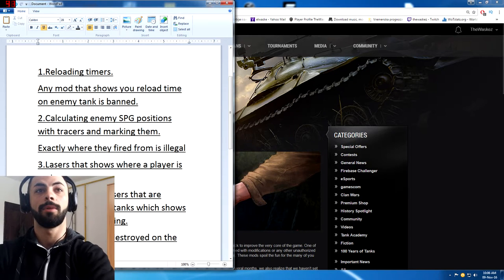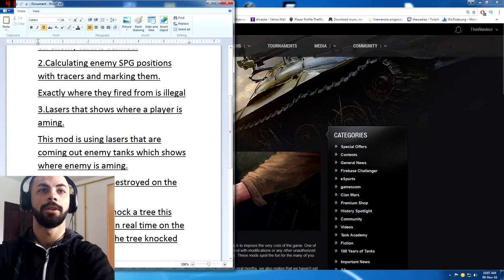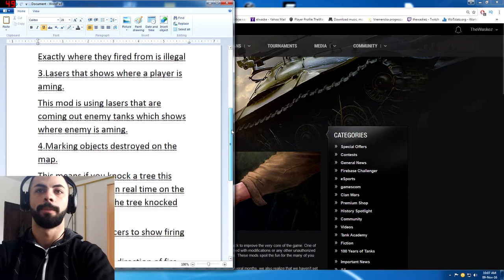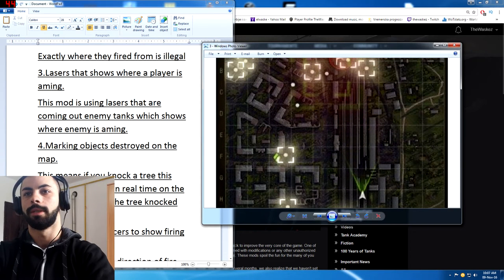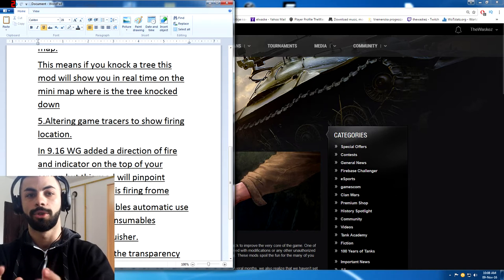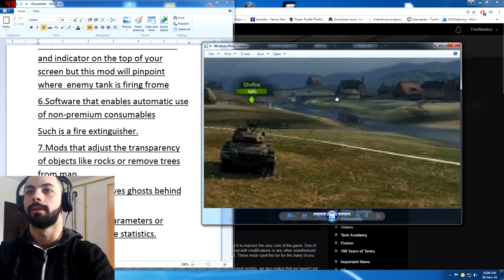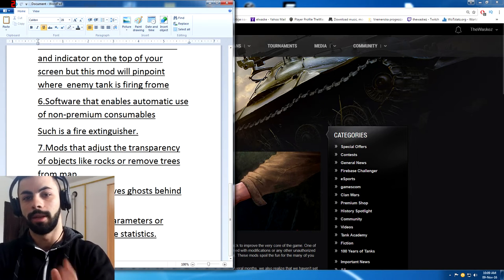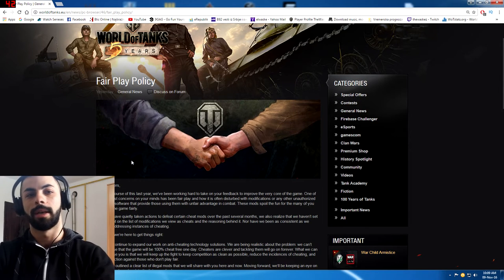Cheating in World of Tanks - New Fair Play Policy 9.17.1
The World of Tanks EU site has just posted this bit of news clarifying their position on mods, illegal or otherwise.

We’ll continue to expand our work on anti-cheating technology solutions. We are being realistic about the problem: we can’t promise that the game will be 100% cheat free one day. Cheaters are clever and tackling them will go on forever. What we can promise you is that we will keep up the fight to keep competition as clean as possible, reduce the incidences of cheating, and take action against those who don’t play fair.
We’ve outlined a clear list of illegal mods that we will share with you here and now. Moving forward, we’ll be keeping an eye on new mods and update the list accordingly.
We’re also establishing a clear penalty system. It is uniform across all regions and applies to everyone found to be using prohibited software.

Players caught using illegal mods for the first time will recieve a notification and a 7 day ban. A second offense will result in a permanent ban.

WarGaming will be looking at mode in rouggly three categories:

Mods that do not provide a gameplay advantage, but merely allow information customization for the viewer. They are “pure” mods in the traditional sense, and we like them.
Mods that do provide a gameplay advantage, but one that we believe contributes to the game in a positive way. In the short term, we’ll treat these as good mods, and we will look to implement them into the vanilla client in the future.
Mods that do provide a gameplay advantage, one that we think is bad overall for the game. These are classified as a cheat and are illegal going forward.
And what type of mod would fall into the third category:

Mods that reveal the position of enemies in a way not included in the vanilla client, by marking objects destroyed on the map and minimap in real-time, by altering the display of shell flight tracers or calculating the position of enemy SPGs with tracers and marking them, as well as those that keep spotted vehicles displayed, even when you aren’t aiming at them
Software that makes it easier to block an enemy’s shell by indicating their exact aiming point, for example, with a laser beam
Modifications that alert you when spotted vehicles are reloading or show enemy vehicles’ reloading timers
Auto-aim or so-called “aimbots” that provide more functionality than the “aim lock” in the vanilla client, specifically including those that aim at the enemy’s weak spots and/or lead the aim automatically so that a cheater can focus on maneuvering their tank
Software that enables the automatic use of non-Premium consumables
Mods that aid in finding enemies by letting you adjust the transparency of objects on the map
Software that leaves “ghosts” of enemy vehicles on the battlefield, placed where they were last detected
Mods that actually alter the physical properties, performance characteristics, or effects of any vehicle or object in the game, or subvert the game rules.